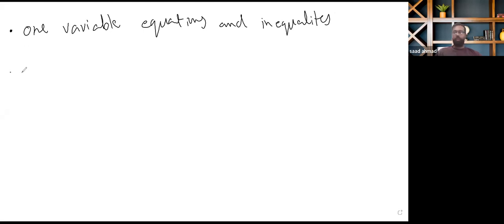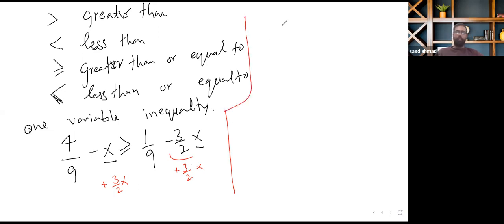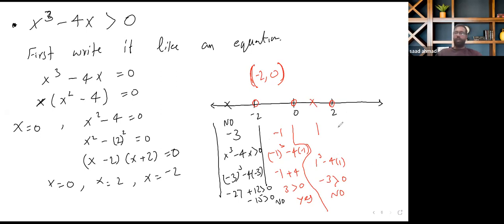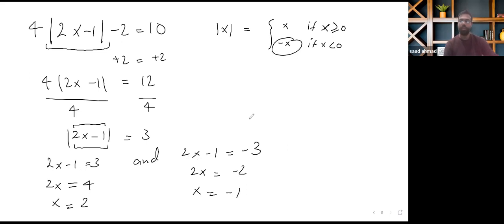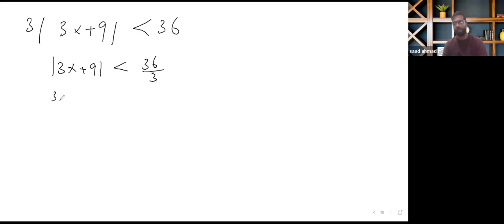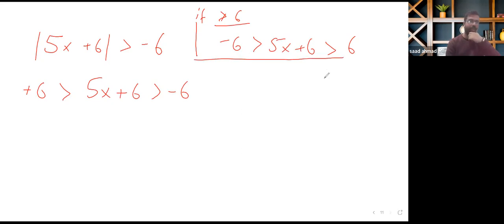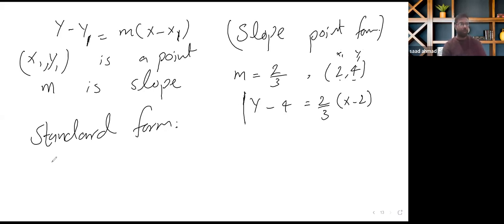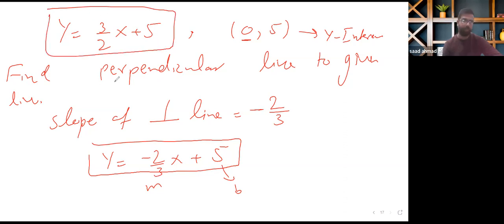Pre Calculus equations and inequalities in one variable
Summary
This video discusses pre-calculus equations and inequalities in one variable. It covers topics such as one-variable equations, absolute value equations and inequalities, and the equations of straight lines.

 Highlights
- The video explains one-variable equations and how to solve them using examples.
- It introduces absolute value equations and inequalities, discussing their properties and how to solve them.
- The concept of slope and the slope-intercept form of a line equation are explained.
- Different forms of line equations, including slope-point form and standard form, are discussed.